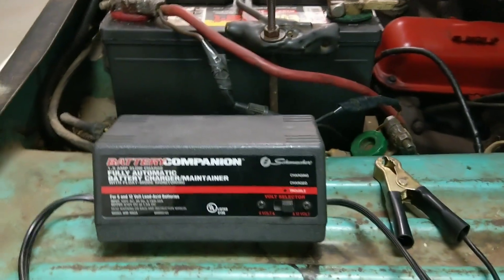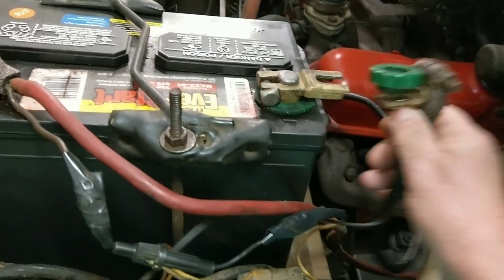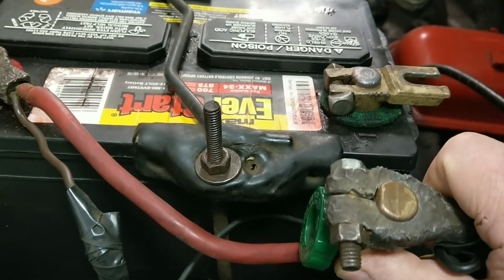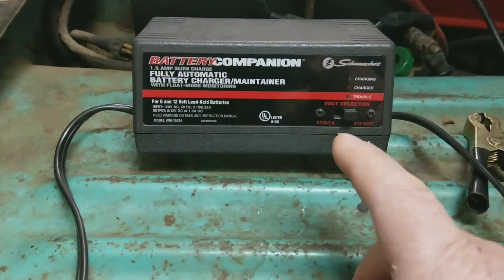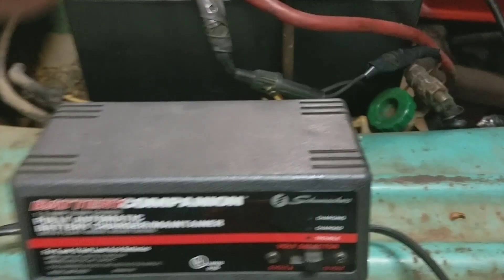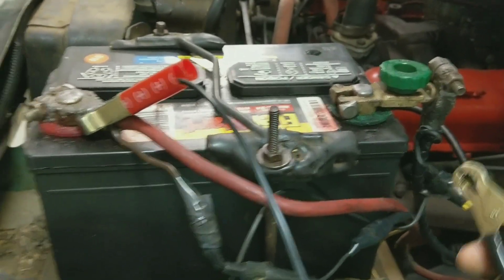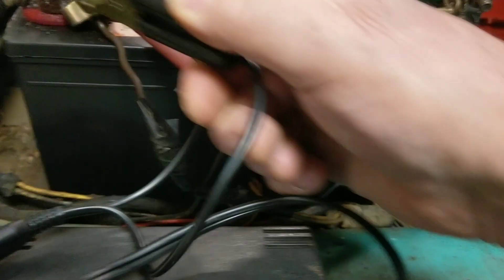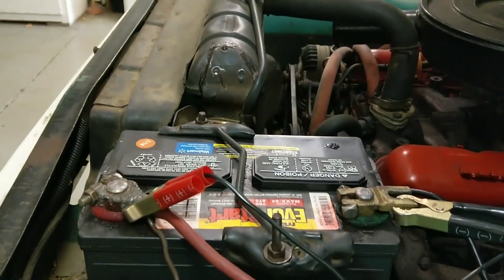Auto Battery Storage - Trickle Charger Vs Disconnect.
Auto Battery Storage - Trickle Charger Vs Disconnect. This is your basic video about using battery disconnects and trickle chargers. I use both on my automobiles when I store them or when I am not driving them for long periods of time. This video will help you keep your cars battery's fully charged.